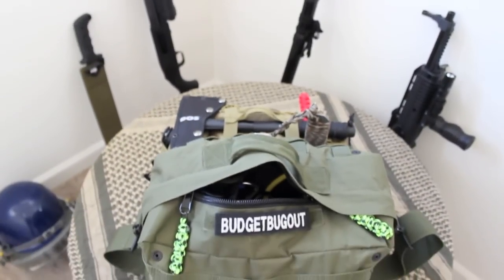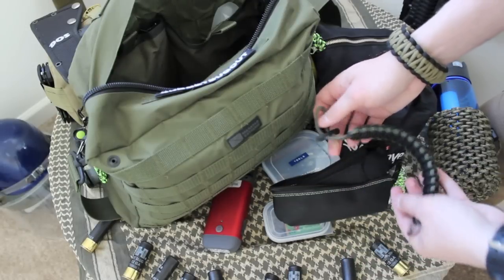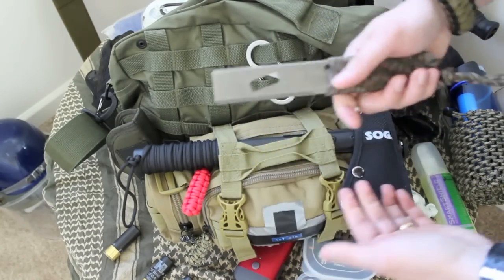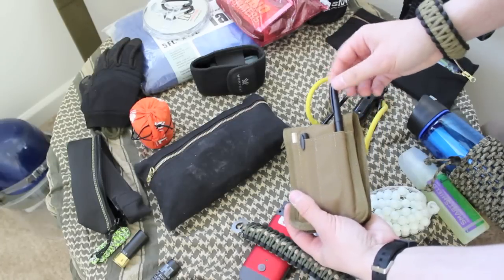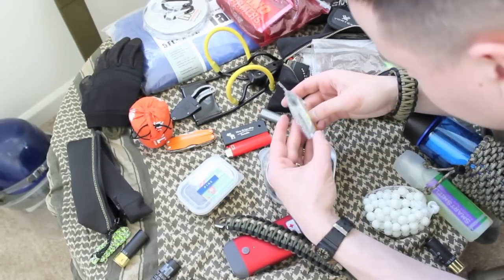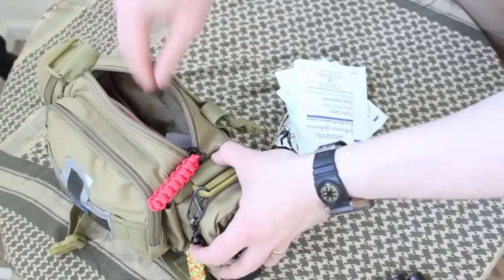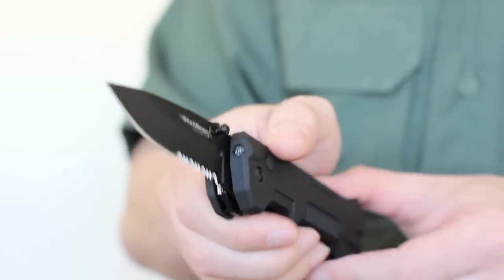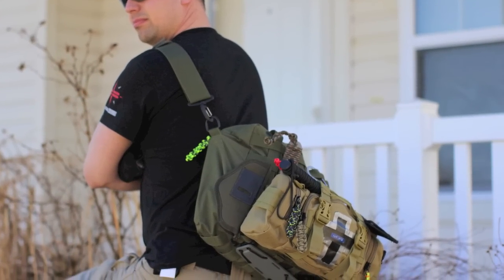Zombie Apocalypse Survival Kit 2.0 -- Bug Out Bag for the Doomsday Prepper | The Walking Dead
In this video I show you how to make a Zombie Apocalypse survival kit!  Are you prepared for anything?  Whether it be the Zombie Apocalypse or something else, it pays to be prepared!

Products featured in this video:

JayhocUSMCR items:
-- Paracord pineapple, paracord zipper pulls and the paracord bracelet that I am wearing

The Friendly Swede Items:
-- Paracord Bracelet

-- Emergency Rescue Knife

-- Solo Stove

-- Rite in the Rain Kit

-- Radiological Water Filter

-- The New LifeStraw Go

-- Solar Lantern

-- Headlamp by Black Diamond:

-- IFAK Bag